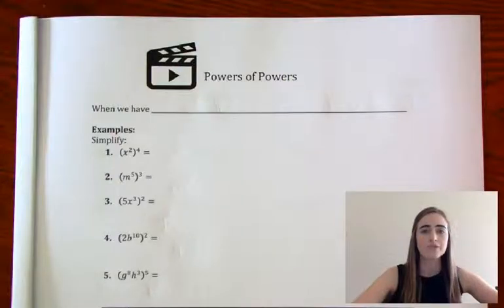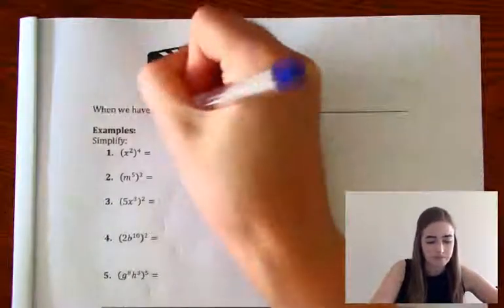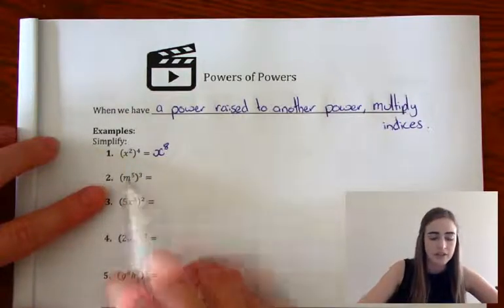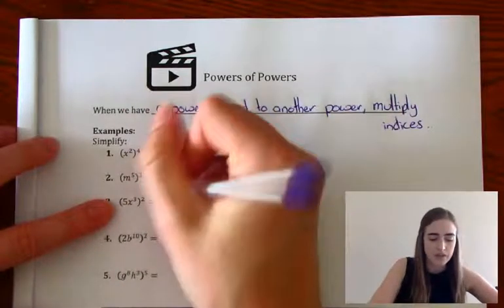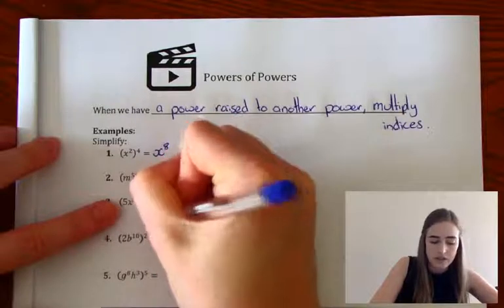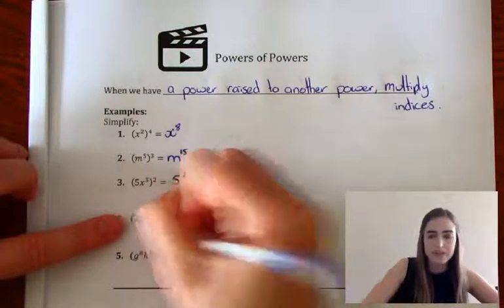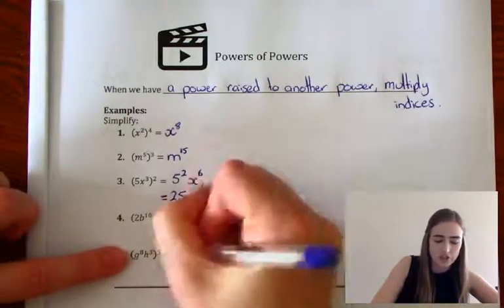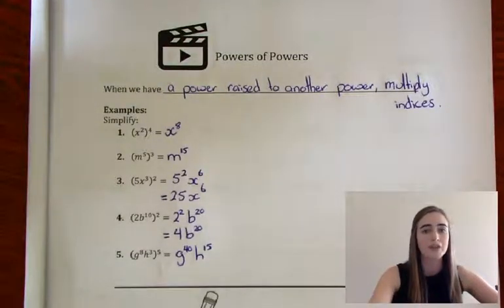Powers of Powers